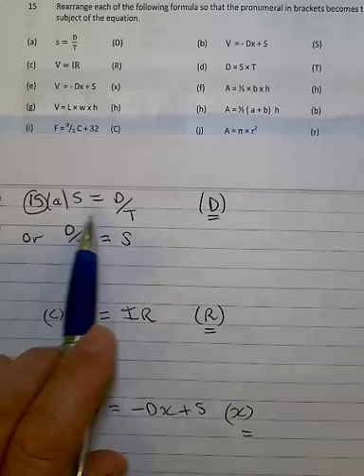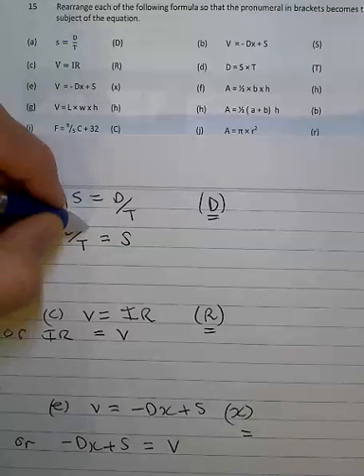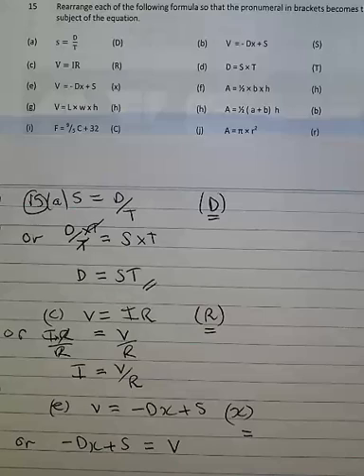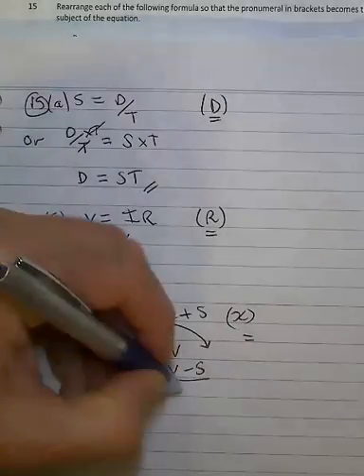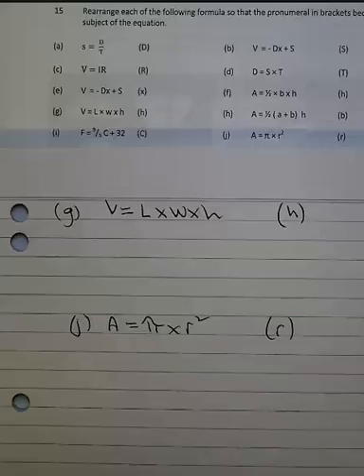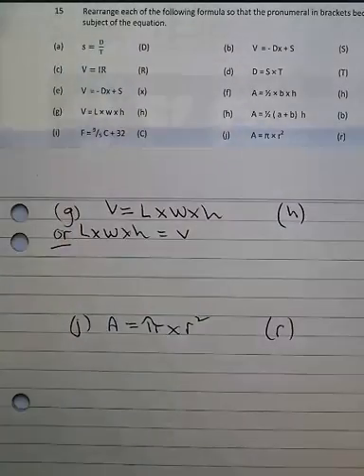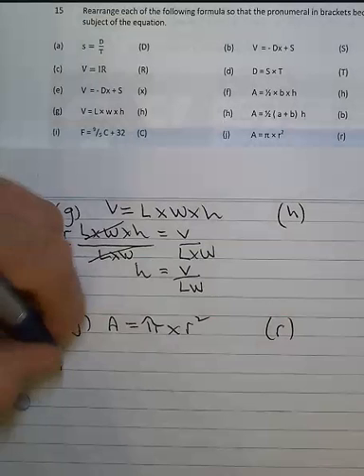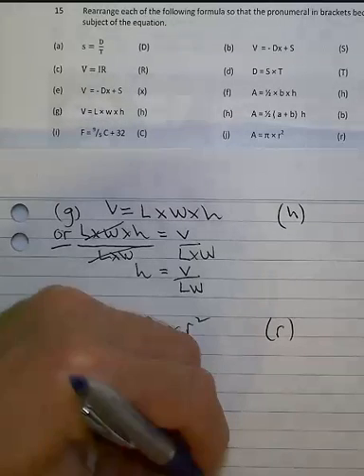MTG2 LM Set 1 #15